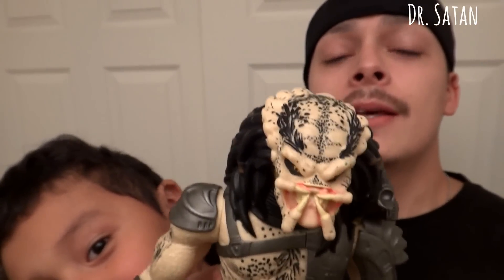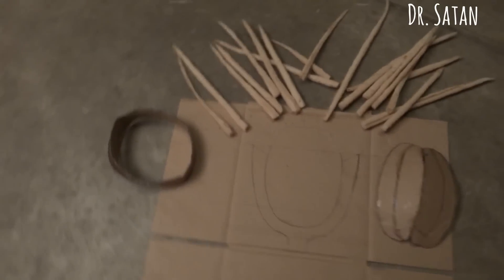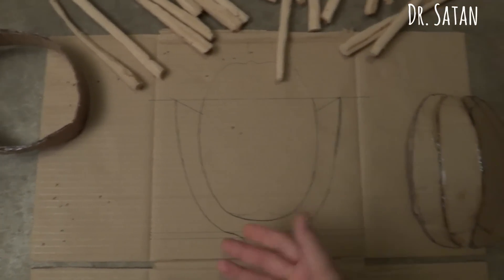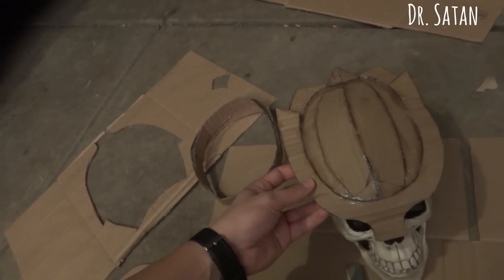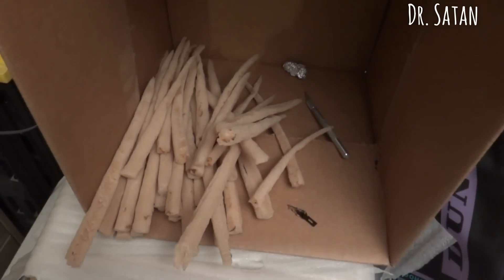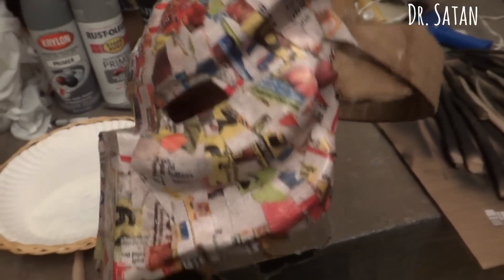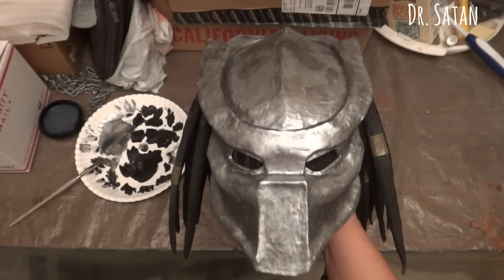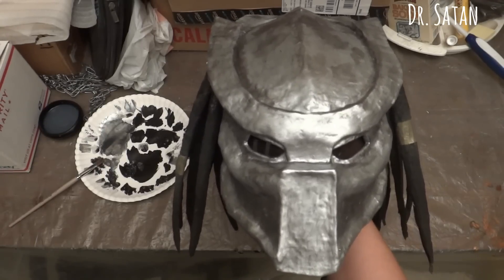Predator Bio-Helmet DIY Build - Kid Size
Building a Predator bio-helmet for my son's Halloween costume this year (2016). This DIY project took me around 24 hours, spread out over a week.

As far as materials go, I used cardboard, aluminum foil,  news paper,  Mod Podge, hot glue, fine mesh netting, spray paint/primer, silver/black acrylic paint.

I would love to have spent more time building up the Mod Podge, and wet sanding, to achieve an ultra smooth surface. Unfortunately I still have the rest of the Predator costume to build for my son - had to move on!

let's get it one, humans!!